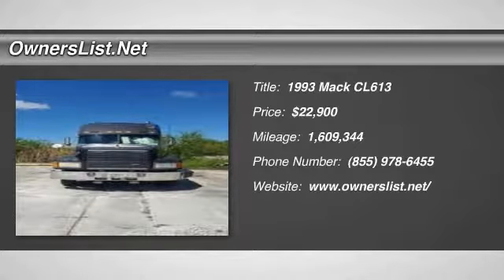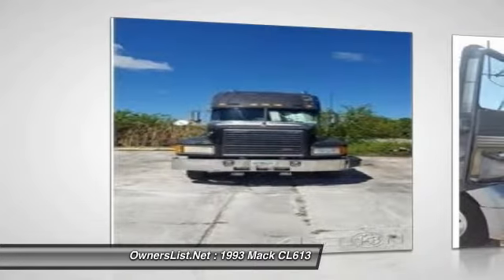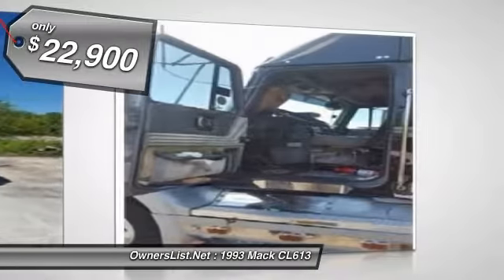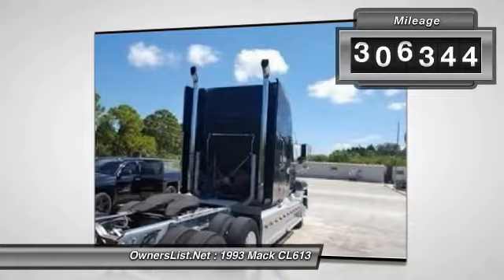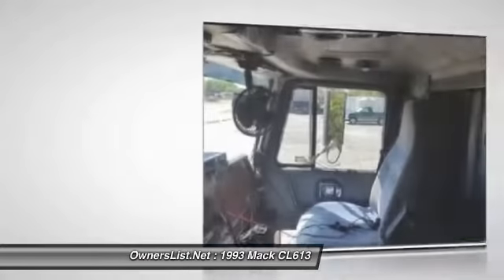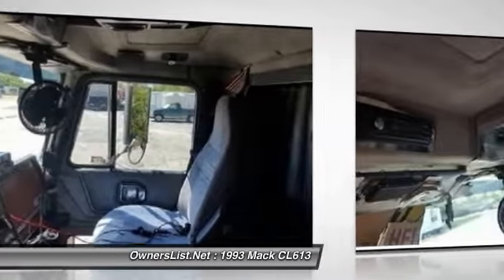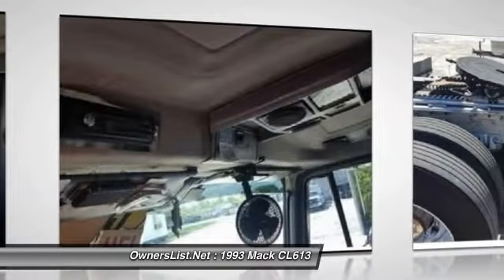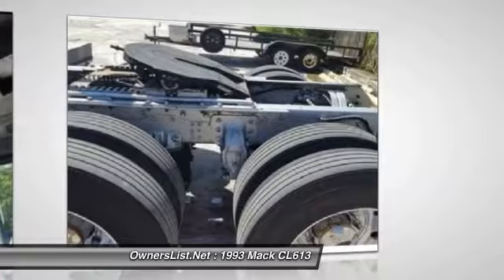1993 Mack CL613 TS025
1993 Mack CL613

OwnersList.Net

1993 Mack CL613 For Sale in port Richey, Florida 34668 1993 Mack CL613 in excellent condition. Built for Mack Show Truck Elite Package for Alabama Band. This truck has not seen winter snow, clean with no rust. Recent rebuilt transmission, new clutch, replaced air cooler, water pump, replaced front steering wheel seals, fan clutch, alternator and pulley V belts, rear torque arms, rear brakes, steering tires. Runs everyday! PLEASE CALL FOR MORE INFORMATION!